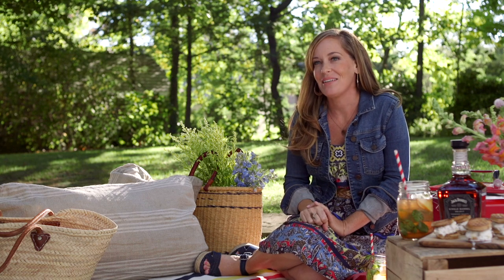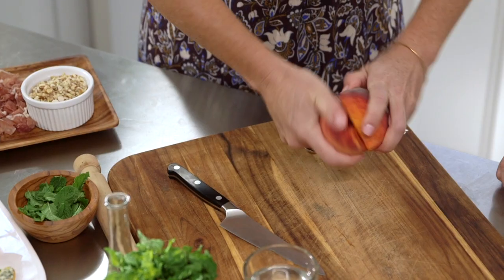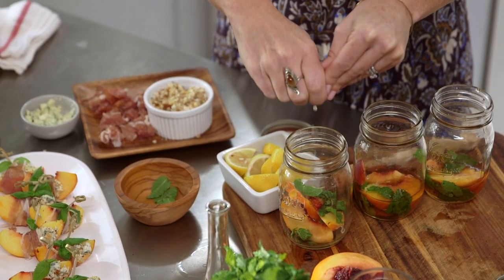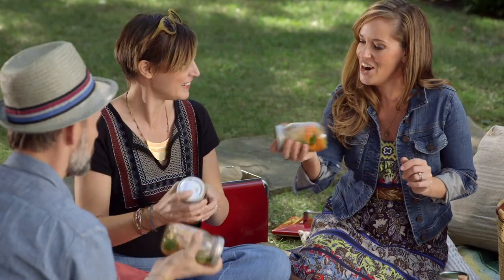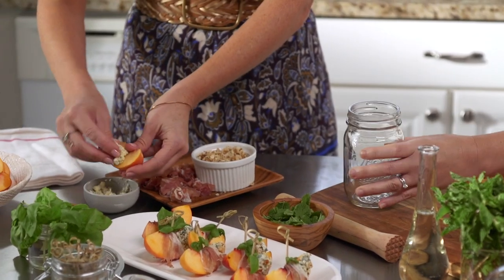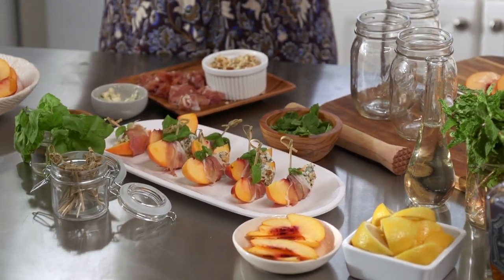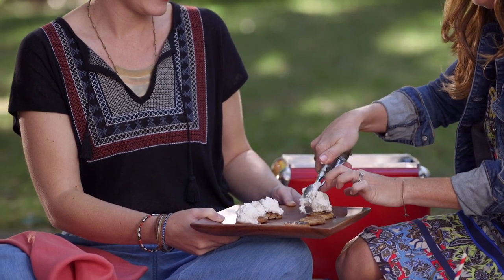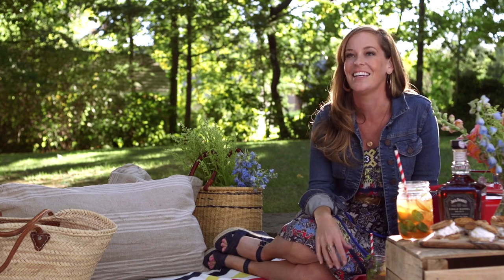Perfect Picnic Recipes and Ideas with Entertaining Expert Maureen Petrosky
Peaches!!! Peaches aren't just for dessert see how to pair them with salty blue cheese and more for the perfect packable appetizer.
Use Mason jars to transport your drinks and they work as cocktail shakers too- don't forget to pack the straws in your picnic basket.
Watch to see an UNFORGETTABLE sweet treat- that includes. extra virgin olive oil and Maldon sea salt- it's worth the watch.